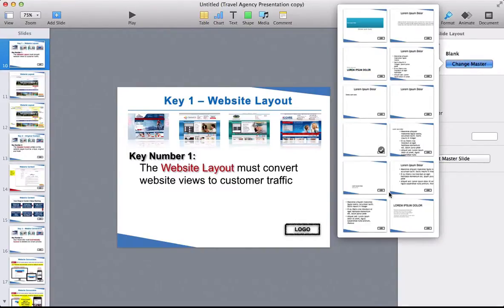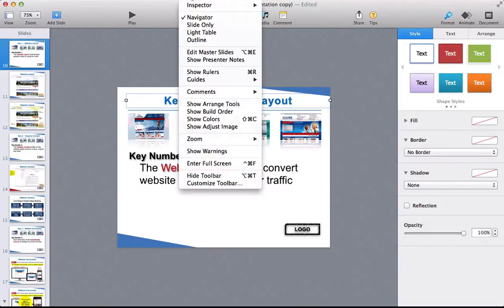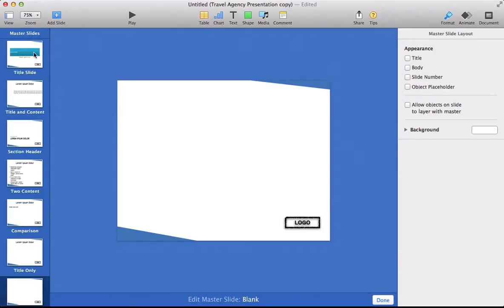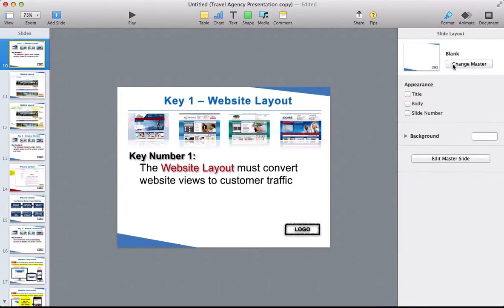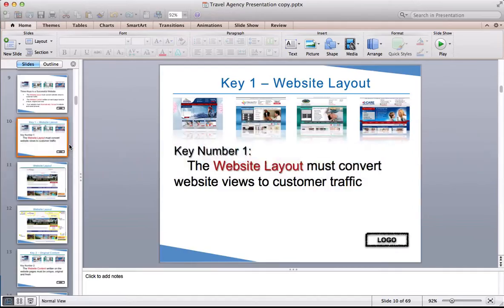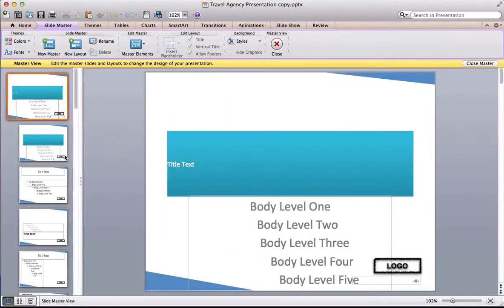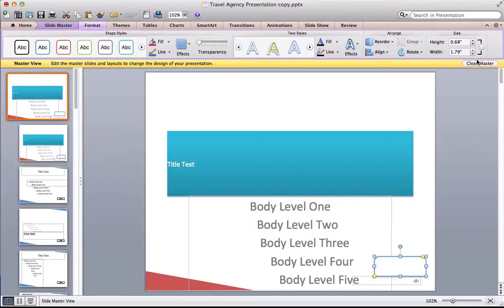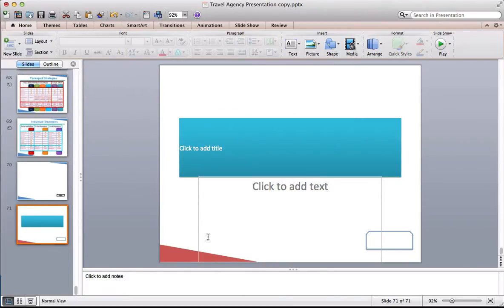Editing the Master Slide in Keynote & PowerPoint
This is very short, general video showing how to access and edit the master slide in Keynote & PowerPoint.  The master slide allows you to create global changes and edits to your presentation's theme.  This allows you to easily create a professional and consistent presentation.